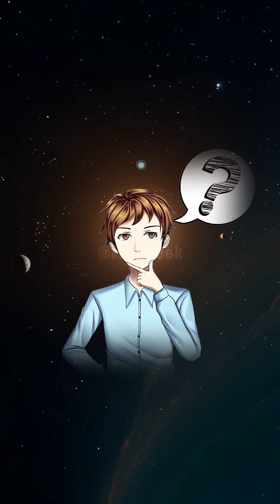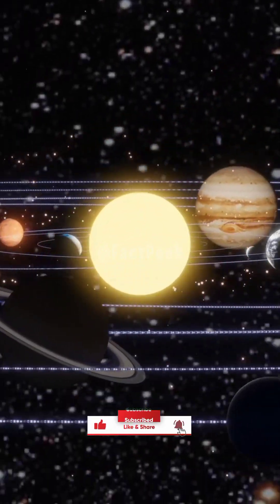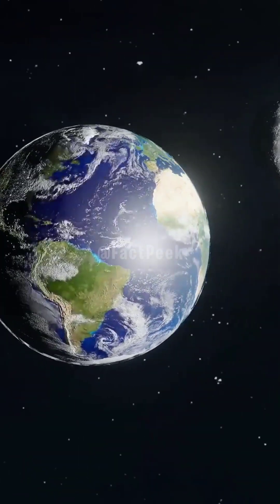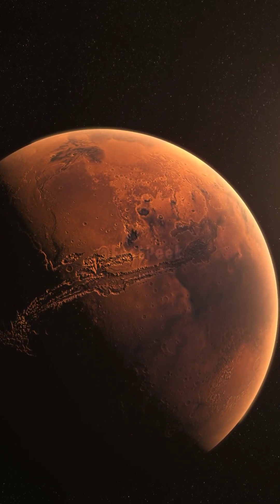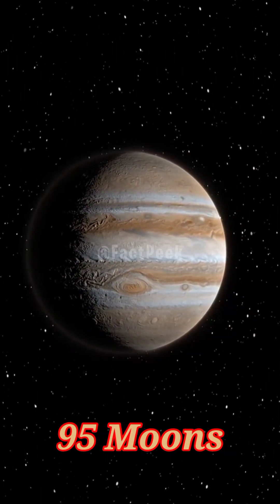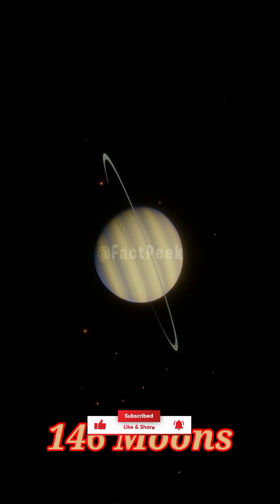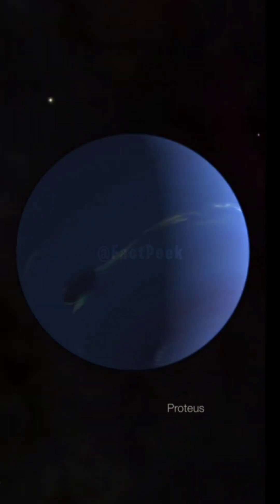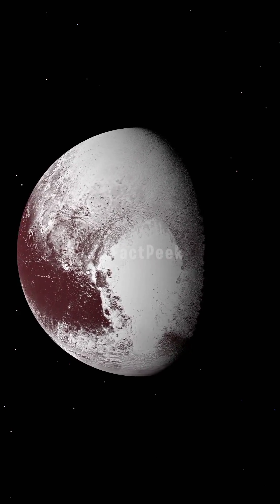How many moons are there in our solar system? 🤯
Have you ever wondered, Do all 9 planets have moons? In this fascinating video, we explore the moons of the solar system and reveal some incredible solar system facts. From how many moons Mars has to the jaw-dropping number of moons around Saturn and Jupiter, we uncover it all. Learn the surprising facts about how many moons Uranus and Neptune have, and even how many moons tiny Pluto claims as its own.

By the end, you'll know the total number of moons in the solar system and much more. Whether you're a fan of space and galaxy mysteries or simply love discovering interesting facts about space, this video is for you!